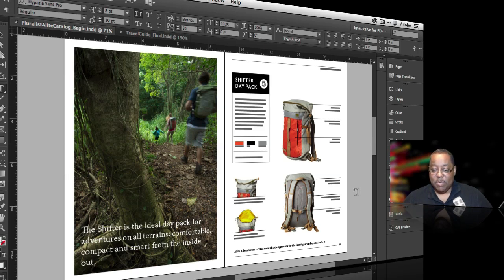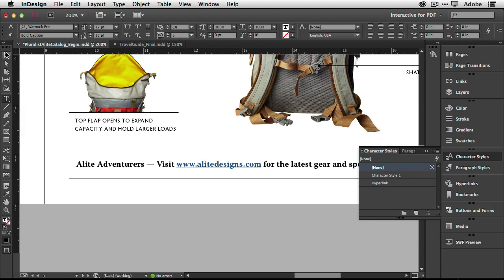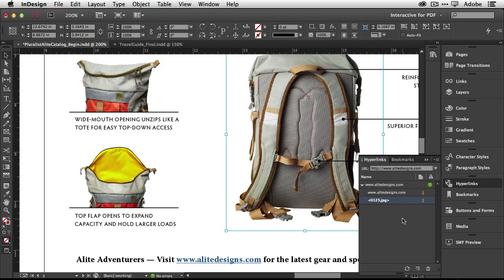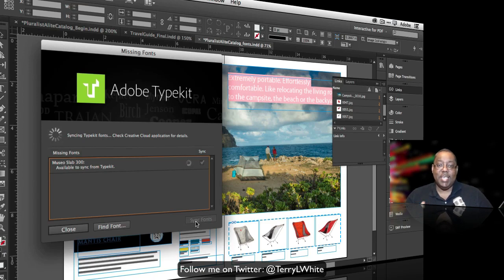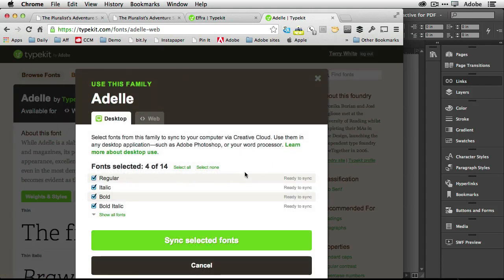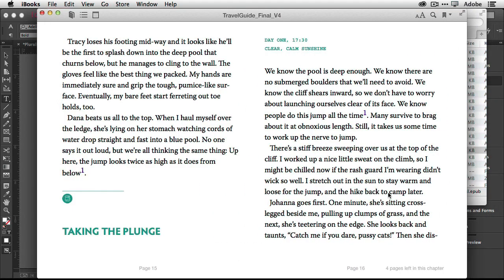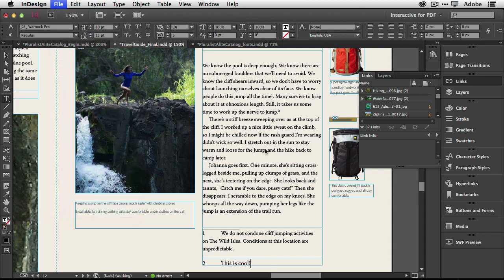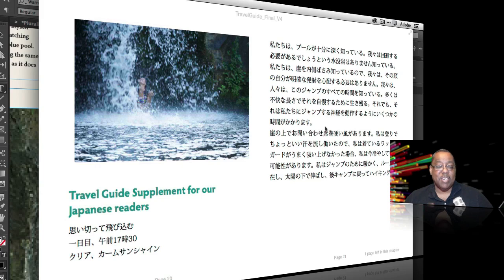What's New in Adobe InDesign CC - January 2014 Update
In this episode of Adobe Creative Cloud TV, Terry White gives a first look at the New Adobe InDesign CC features released in the January 2014 Update.